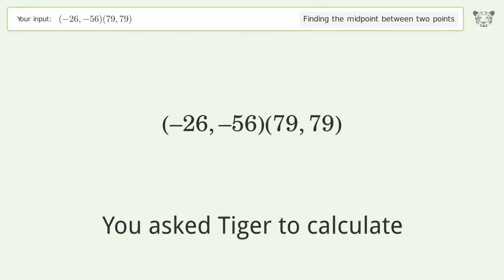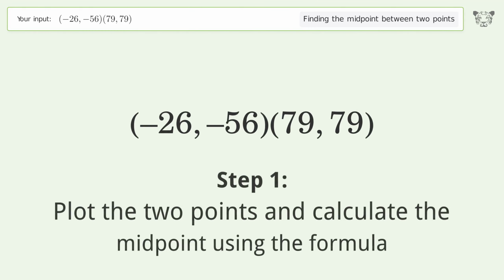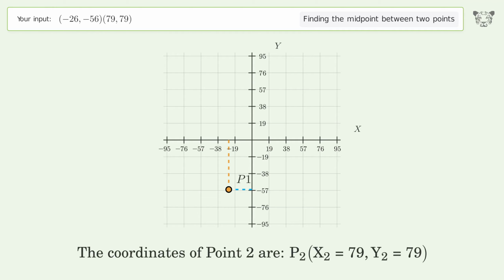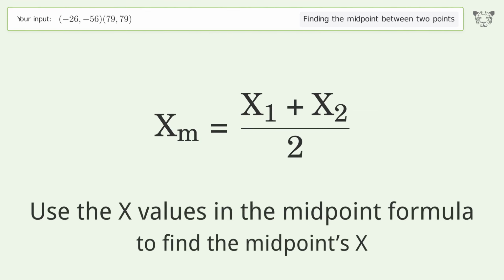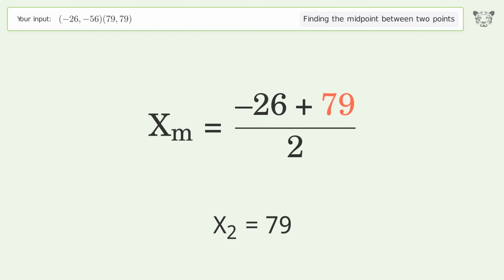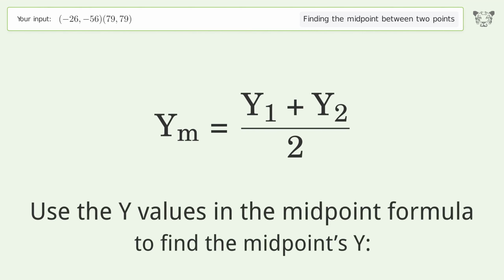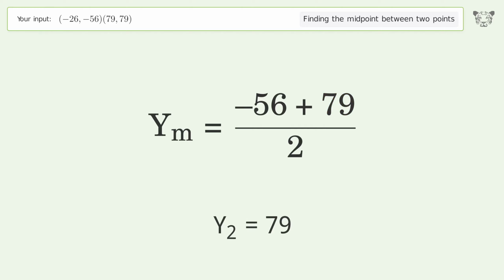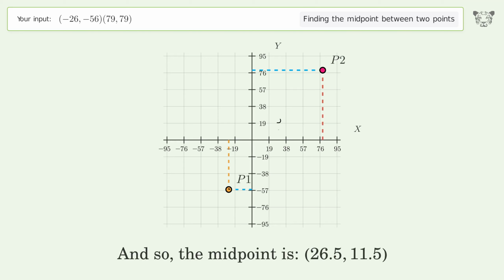Find the midpoint between two points p1 (-26,-56) and p2 (79,79): Step-by-Step Video Solution